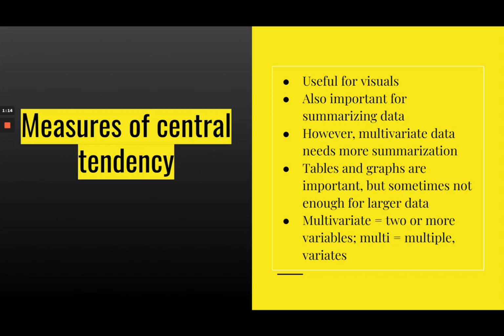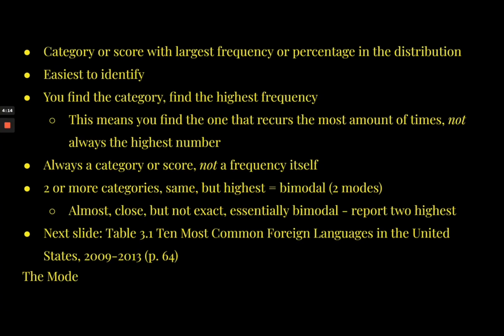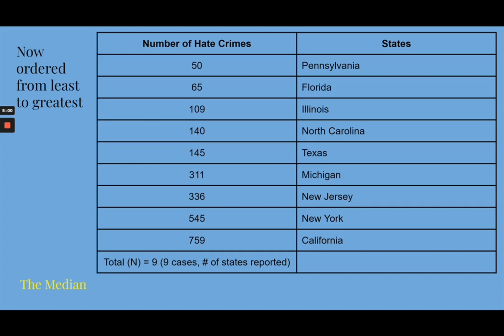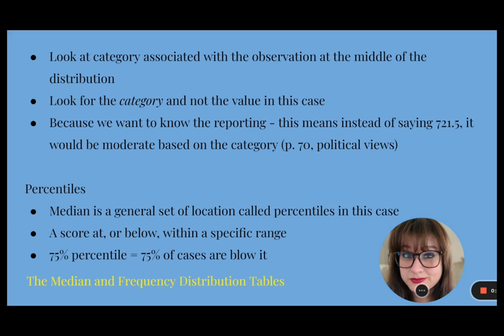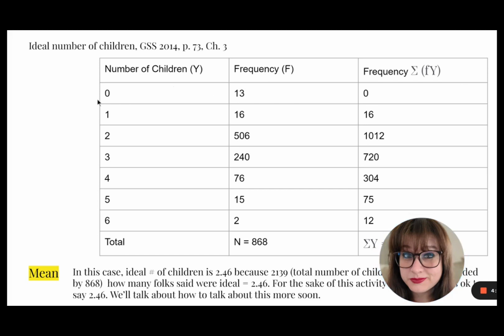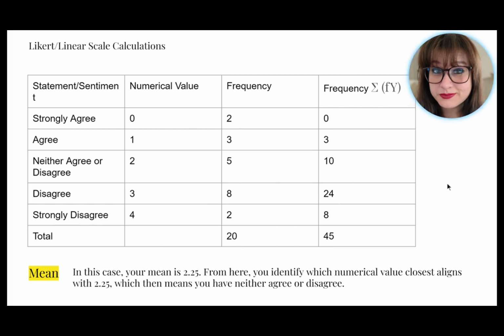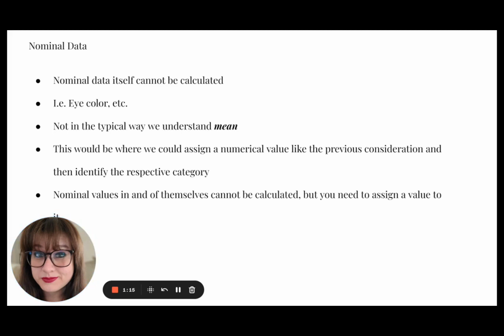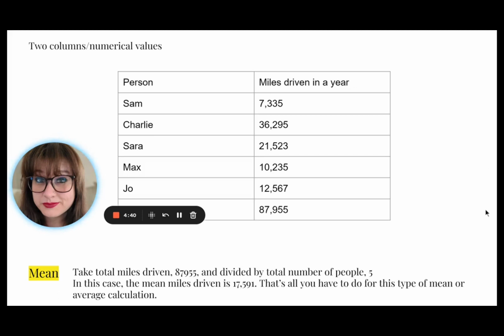The Measures of Central Tendency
In this video, students in Sociology 201 will learn about the Measures of Central Tendency, specifically focusing on mean, median, and mode.